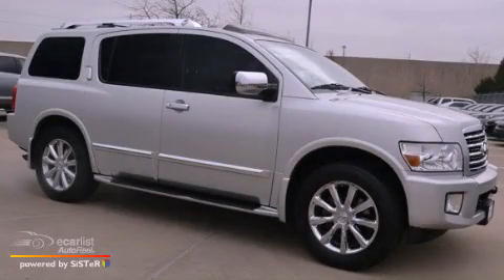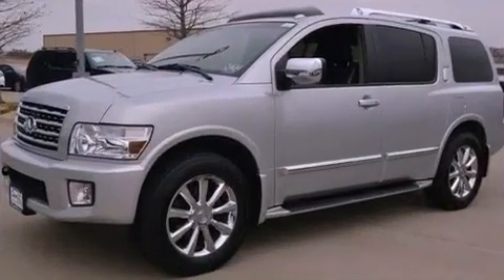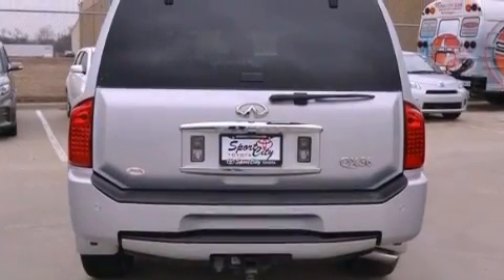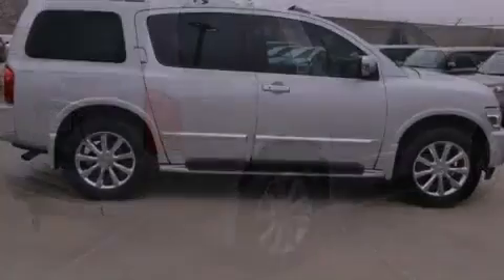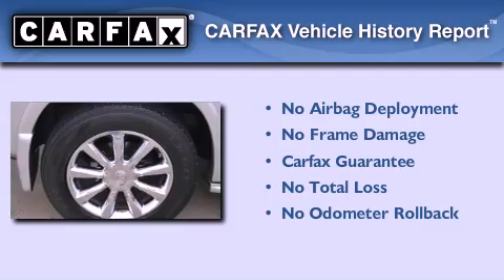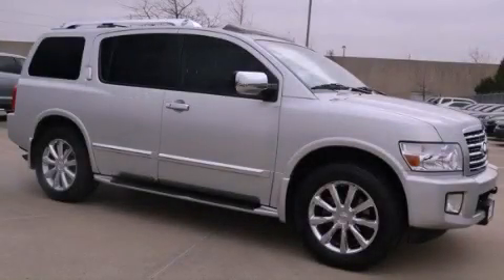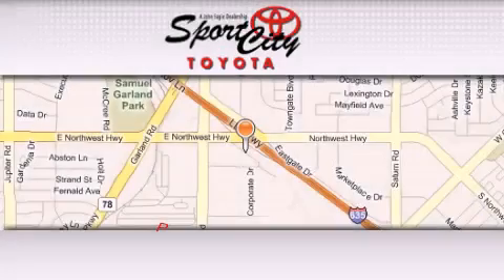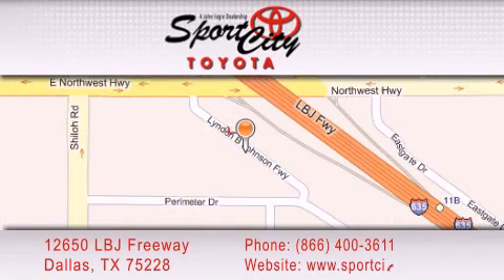2008 Plano TX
Year : 2008
 Make :
 Model :
 Engine : 5.6L DOHC 32-valve V8 engine
 Trans . : Automatic
 Exterior : Silver
 Miles : 95,600

 Used 2008             Dallas TX